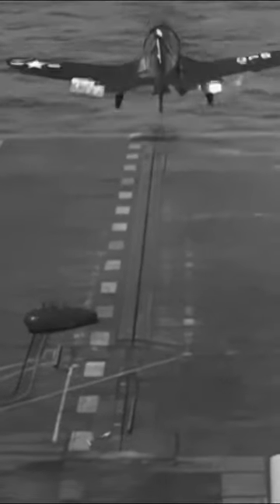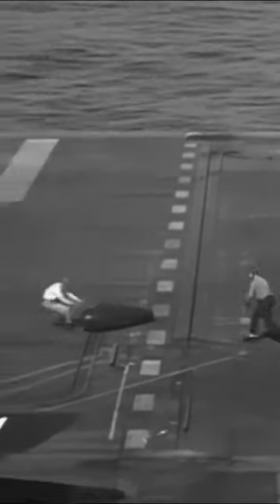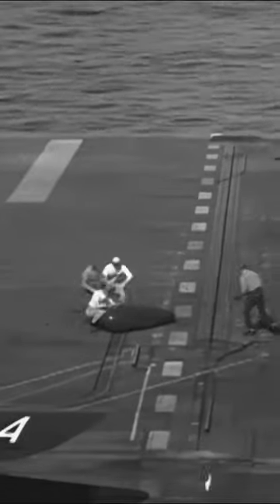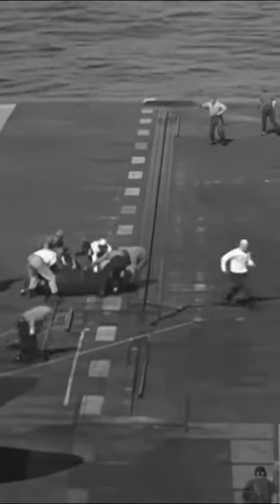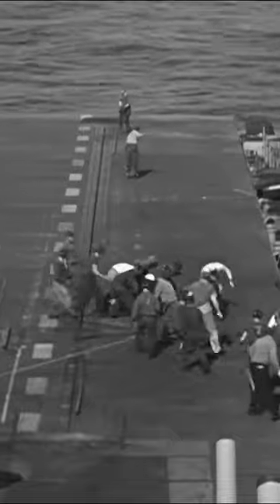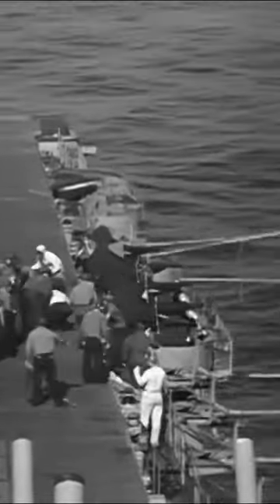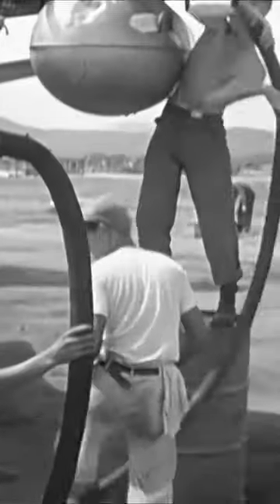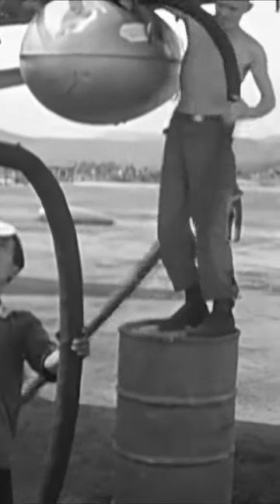F4U Corsair Napalm Bomb Scare! 💣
Experience the heart-pounding moment when an F4U Corsair aircraft faces a close call with a live napalm bomb! In this nail-biting video, you'll witness the crew's quick thinking and rapid response as they discover the deadly payload on board. Join us as we delve into the tension and adrenaline of this near-disaster situation, highlighting the crew's composure and heroism in the face of imminent danger. It's a story of courage and quick reflexes that you won't want to miss! 🔥🛩️💥